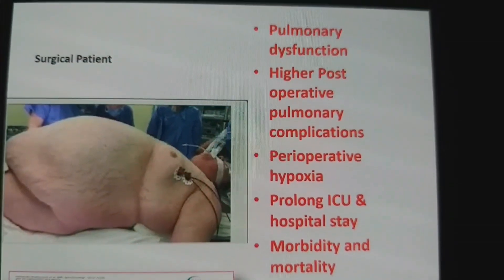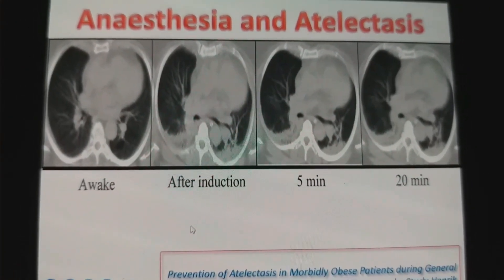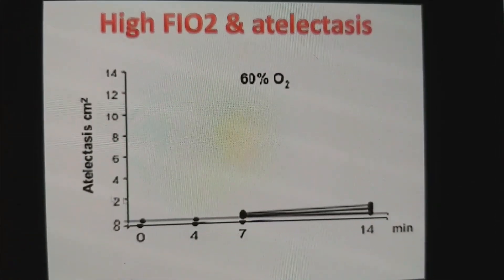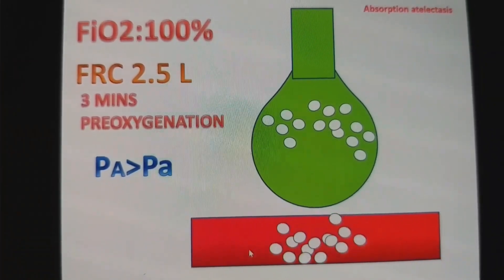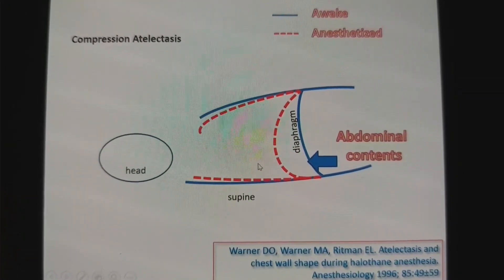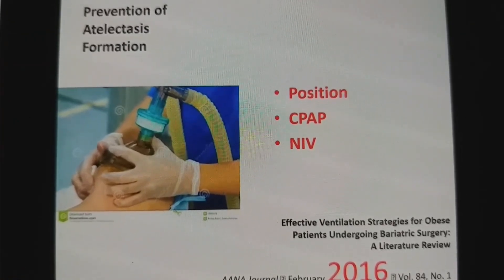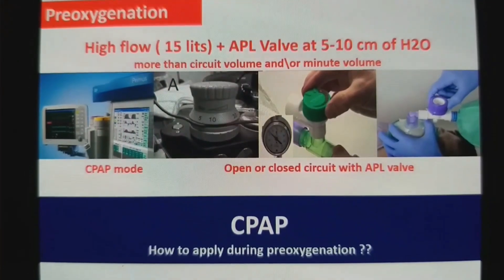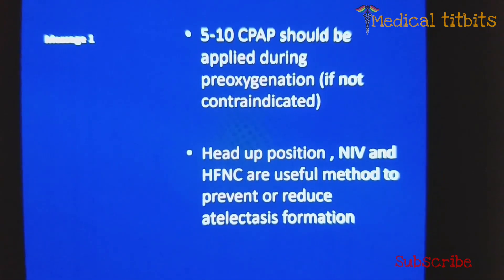INTRAOPERATIVE VENTILATION I